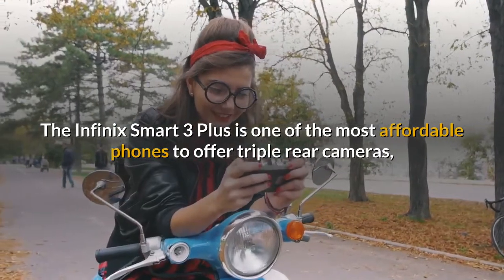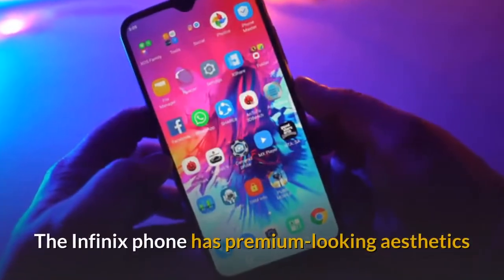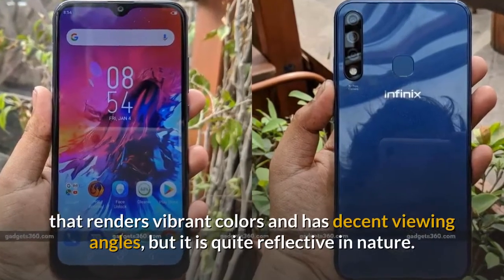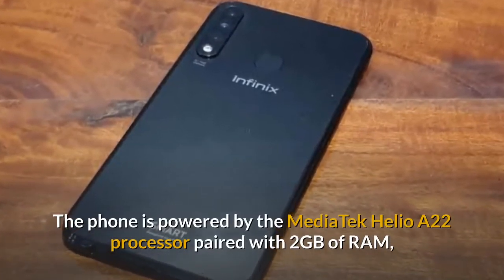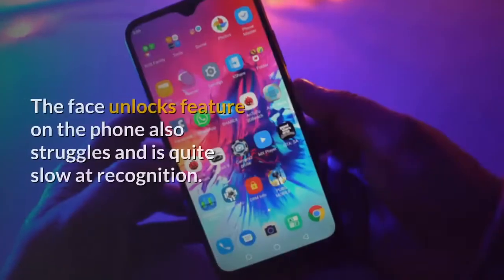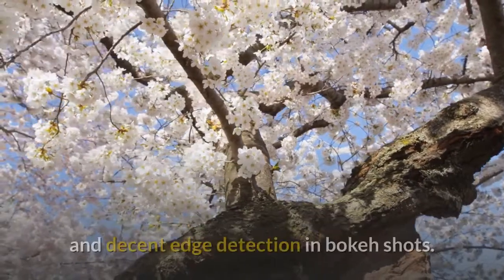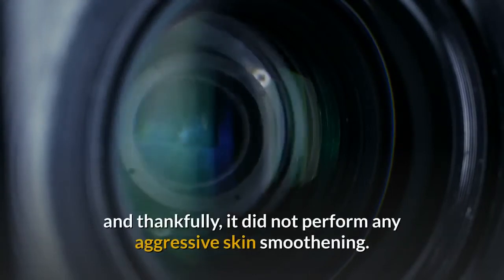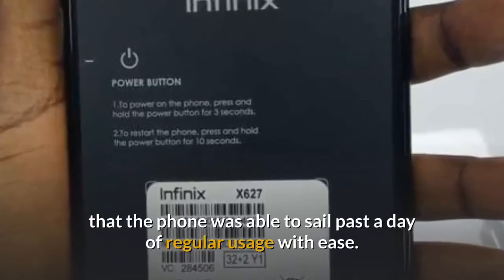Infinix Smart 3 Plus Specifications & Quick Review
The Infinix Smart 3 Plus is one of the most affordable phones to offer triple rear cameras, pairing it with an appealing design and an all-day battery life. The Infinix phone has premium-looking aesthetics and features a 6.21-inch HD+ (720x1520 pixels) display that renders vibrant colors and has decent viewing angles, but it is quite reflective in nature.

The phone is powered by the MediaTek Helio A22 processor paired with 2GB of RAM, but the combination is not powerful enough. The phone struggles with handling heavy apps and multitasking, and the gaming performance also leaves a lot to be desired. The face unlocks feature on the phone also struggles and is quite slow at recognition.

Daylight photos captured by the phone turned out good with natural colors and decent edge detection in bokeh shots. The 8-megapixel front camera captured crisp selfies, and thankfully, it did not perform any aggressive skin smoothening. The Infinix Smart 3 Plus’ 3,500mAh battery ensured that the phone was able to sail past a day of regular usage with ease.